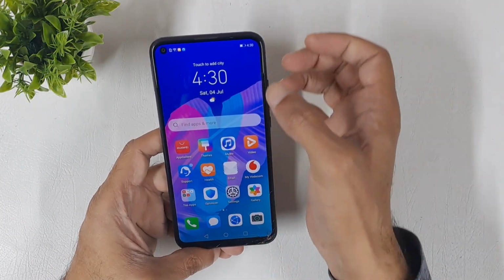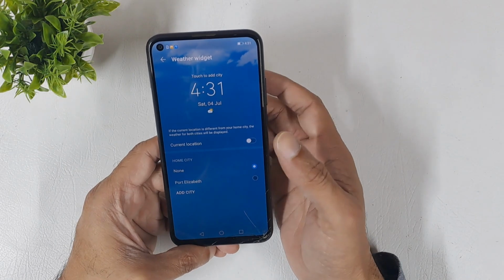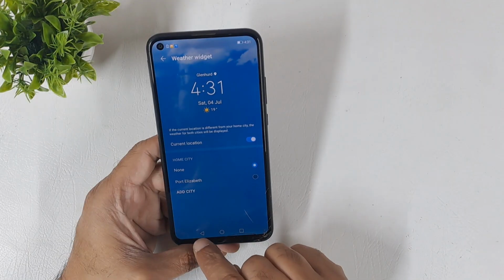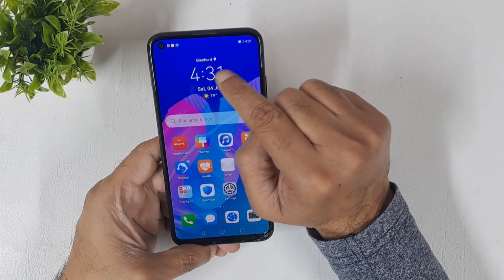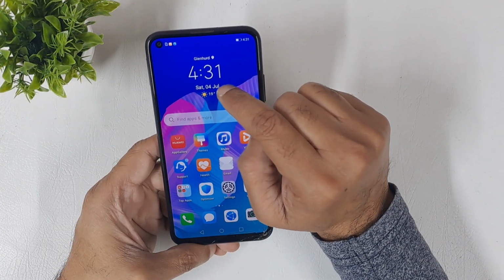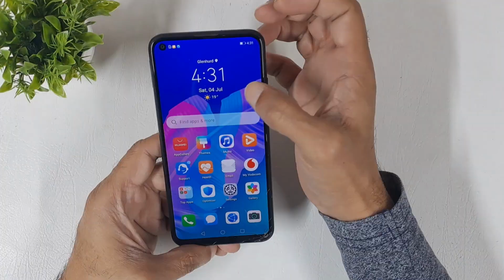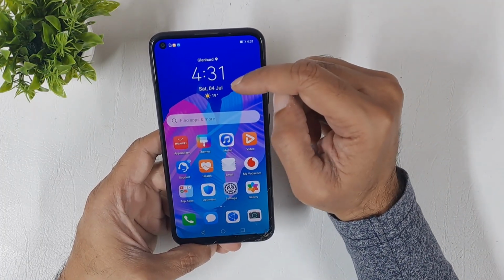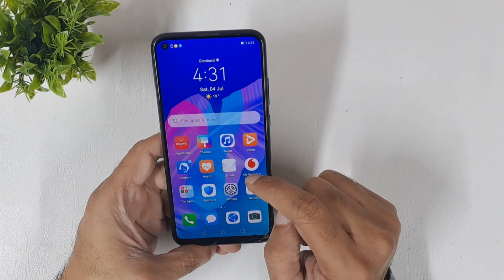Add Hometown Weather to Android Home!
Learn how to add a city to your weather widget on Android. Follow these steps to customize your home screen weather display.

Many Android users struggle to update their local forecast settings. This guide simplifies the process of configuring your weather widget so you can see real-time updates for any location you choose. Whether you are tracking the weather in Cape Town, Johannesburg, or any other city, this method ensures your device stays accurate.

We cover exactly how to access the widget settings menu and input your preferred city name manually. By the end of this video, you will have your Android weather widget displaying the correct location data without any extra apps or complicated downloads. This is a straightforward fix for anyone needing to adjust their home screen information quickly.